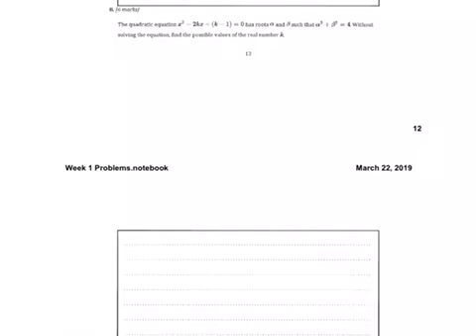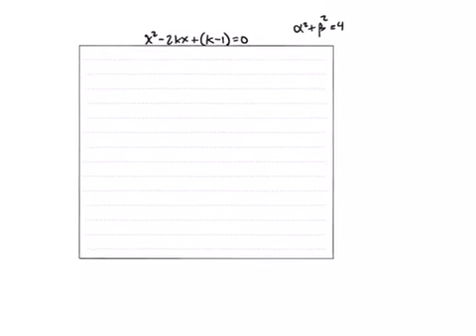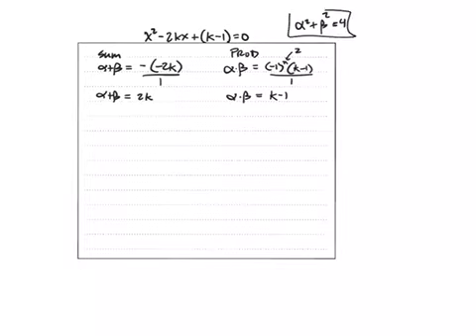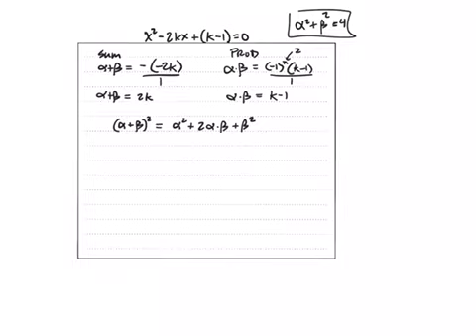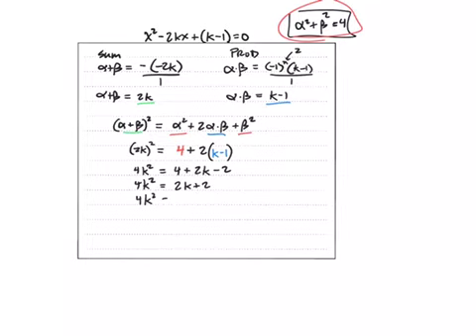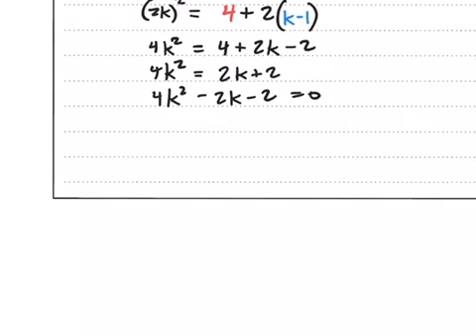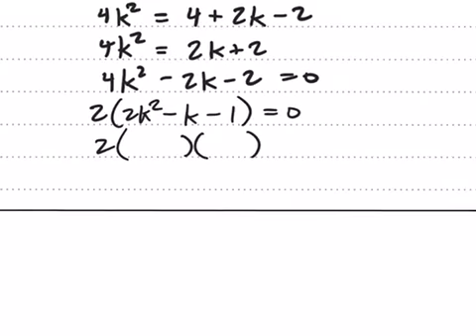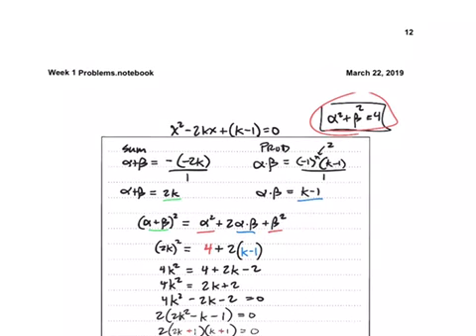IB Exam Prep Week #1 Problem 8